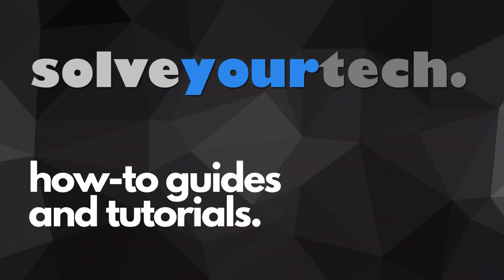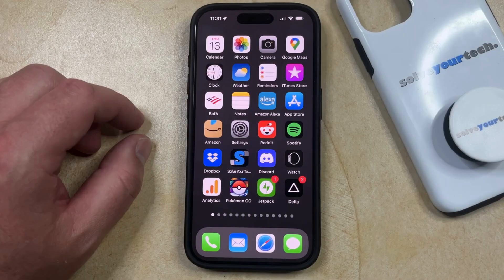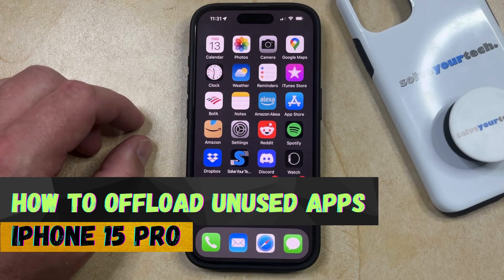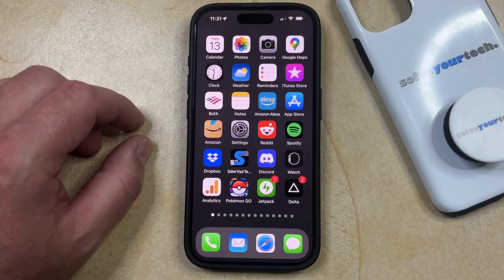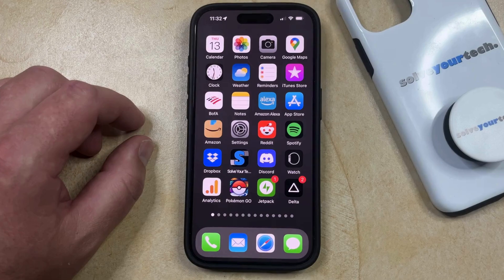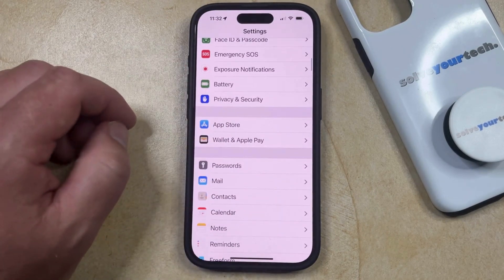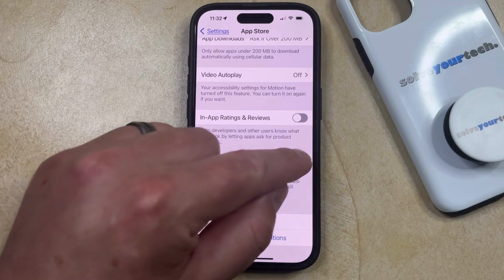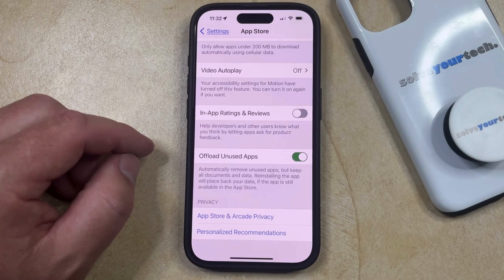How to Offload Unused Apps on iPhone 15 Pro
This video will show you how to offload unused apps on iPhone 15 Pro. Once you complete this tutorial, you will know how to let your phone automatically delete apps that you haven’t used for a while.

You can offload unused iPhone 15 Pro apps with the following steps:

1. Open Settings.
2. Choose App Store.
3. Enable Offload Unused Apps.

Now your iPhone will automatically delete apps that you haven’t used in a while so that you can have that space for other files.

00:00 Introduction
00:15 How to Offload Unused Apps on iPhone 15 Pro
01:19 Outro

Related Questions and Issues This Video Can Help With:

- How to Offload Unused Apps on iPhone 15 Mini
- How to Offload Unused Apps on iPhone 15 Plus
- How to Offload Unused Apps on iPhone 15 Pro Max